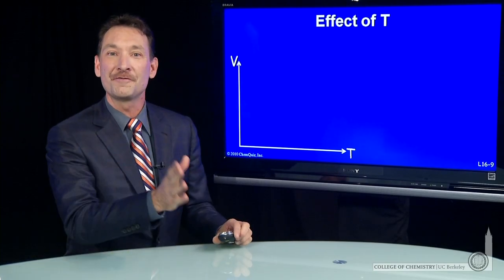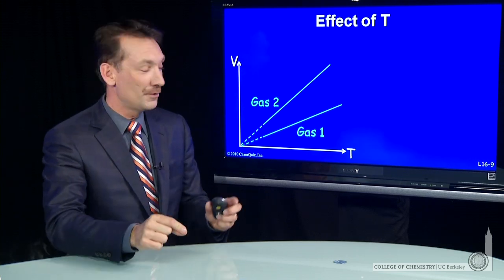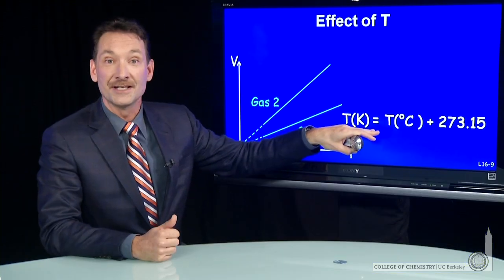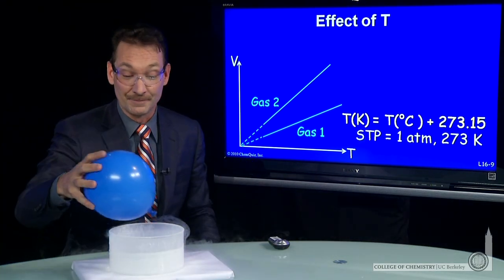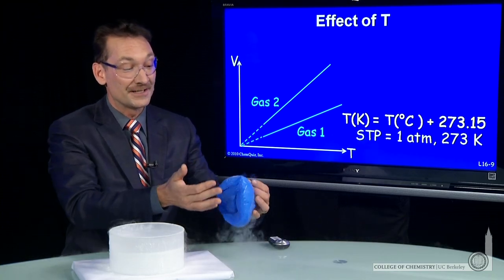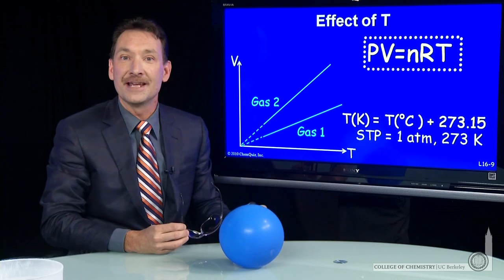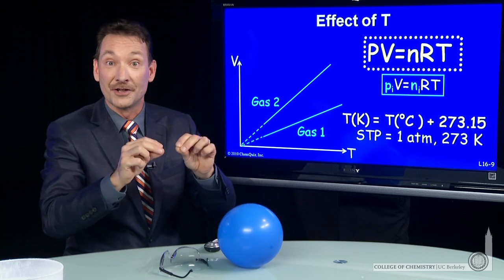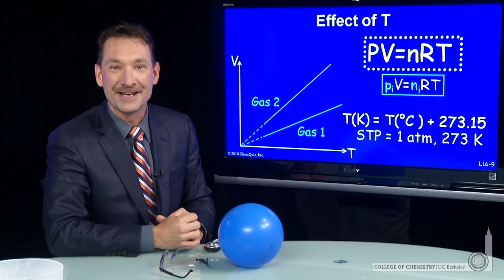Effect of T